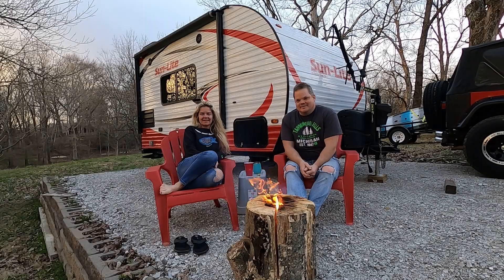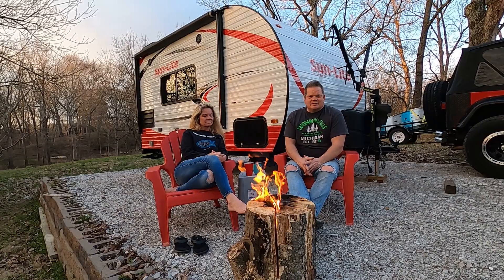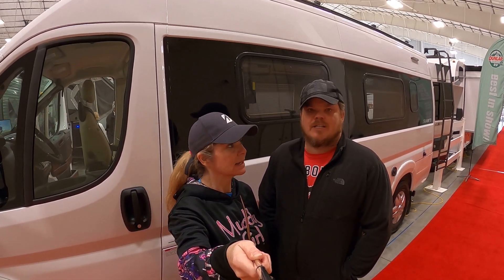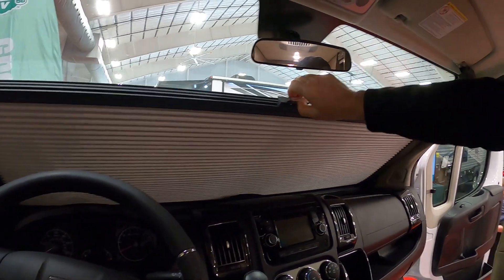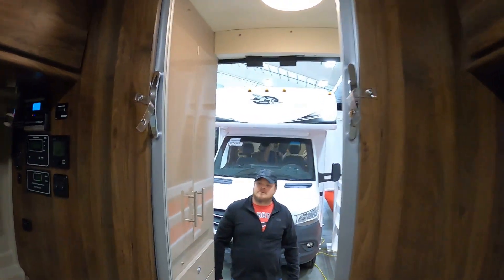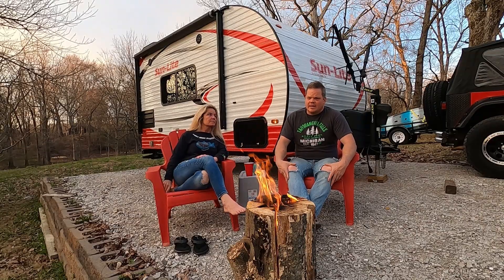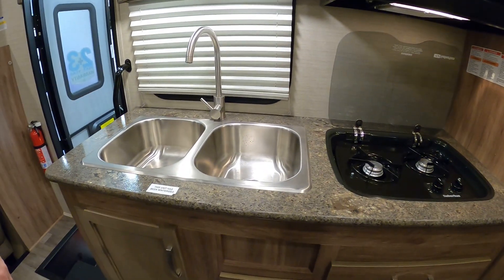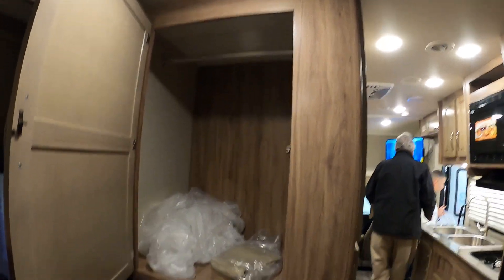Tour of a Winnebago Travato [Class B] Camper Van | and a Jayco Redhawk [Class C] Motorhome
Scotty and I really look forward to full time RV living. We have a five year plan (hopefully) and are working hard to make it happen. But while we are preparing, picking the best full time rig is on the list. We are fascinated with small living spaces. It is so much fun to go the the RV shows and see the newest small space creations the manufacturers have built.